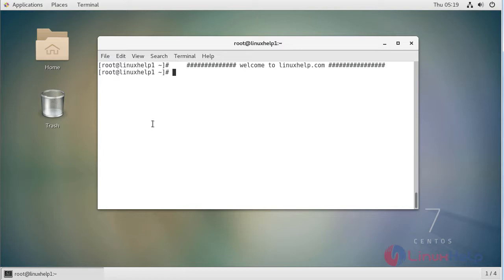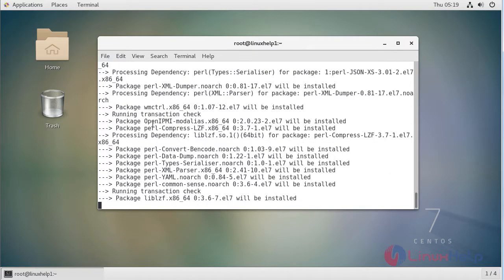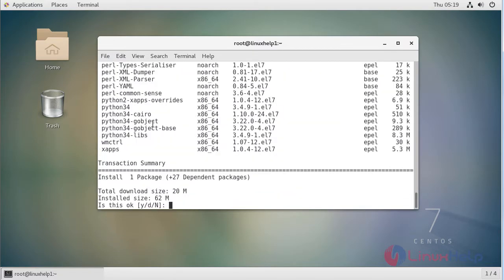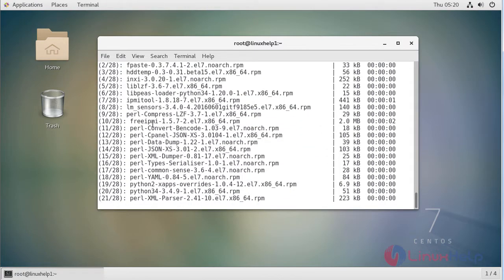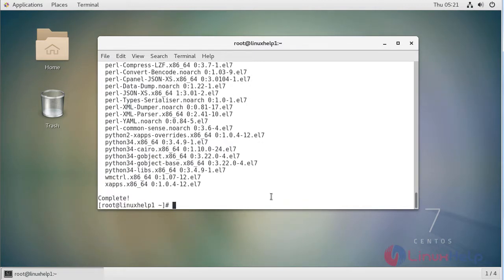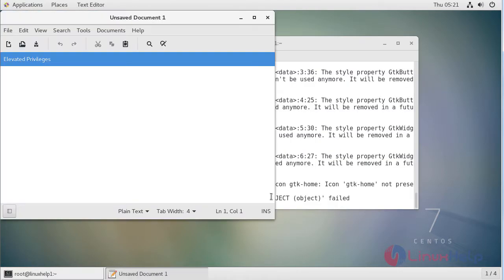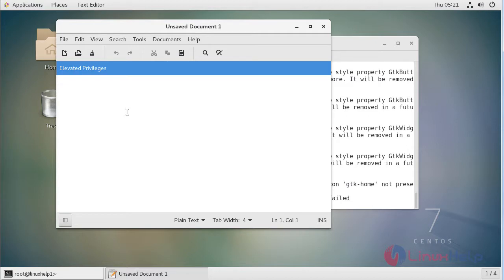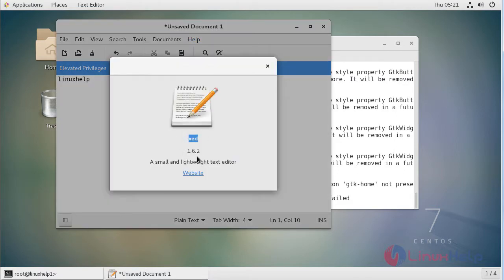How to install Xed Editor on Centos 7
This video covers the method to install Xed Editor on CentOS 7. Xed (XML text Editor) is a simple text editor with more features than the average editor.